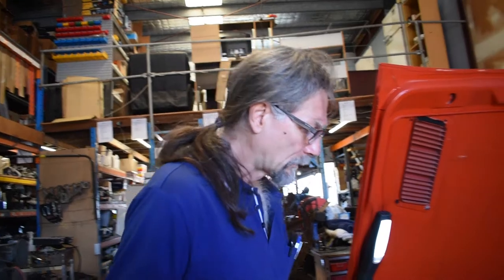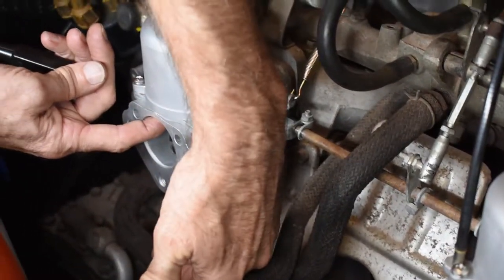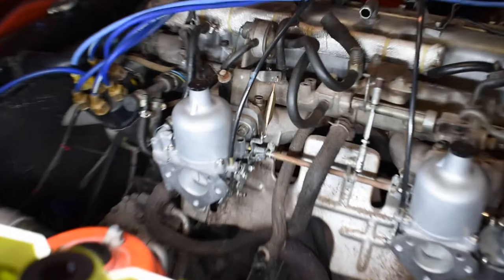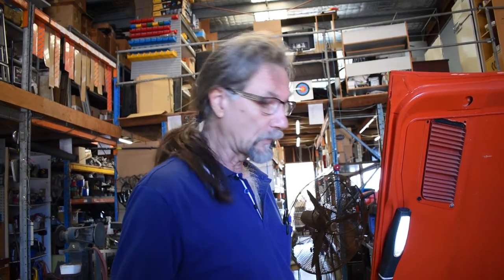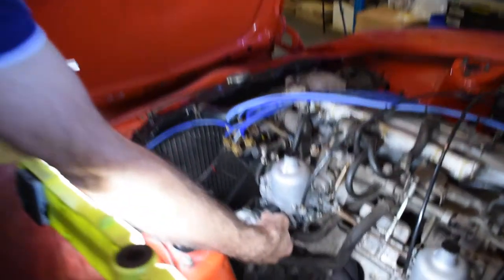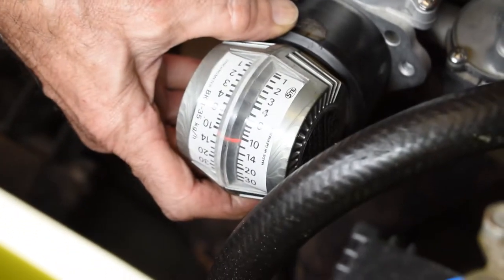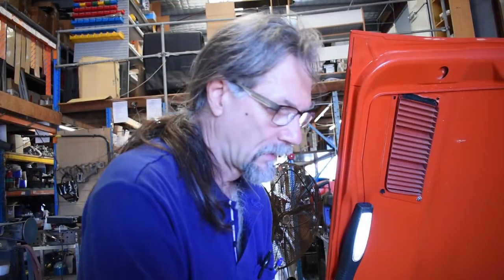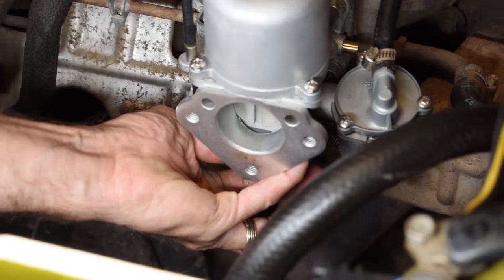How to Tune & Balance SU Carburettors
In this video, we show you how to Balance and Tune Idle Mixtures on SU Carburettors bolted to a Datsun 260Z.